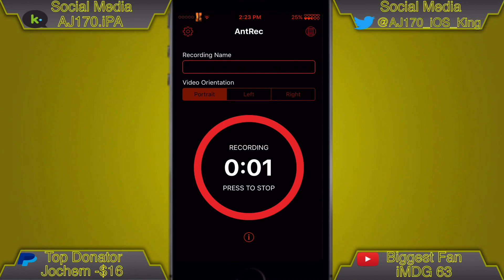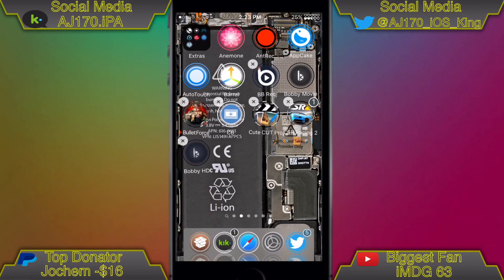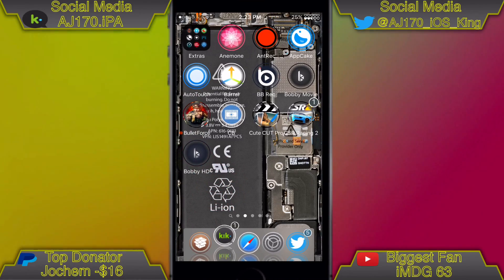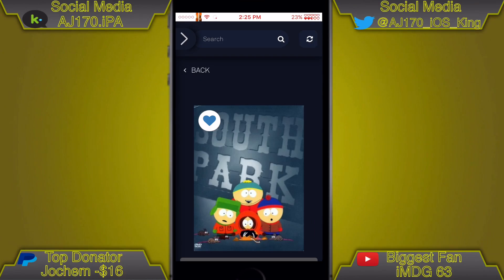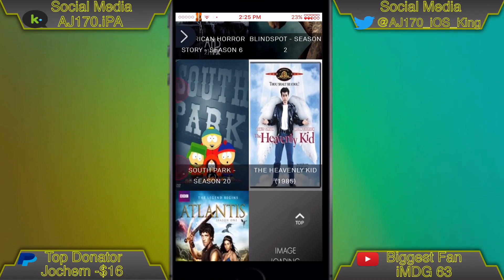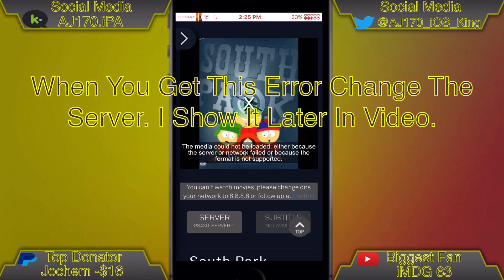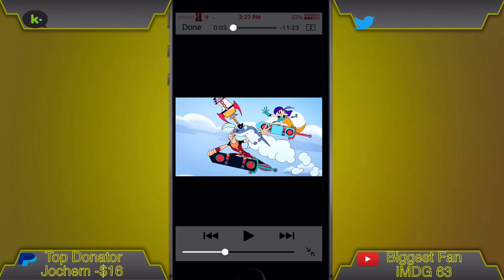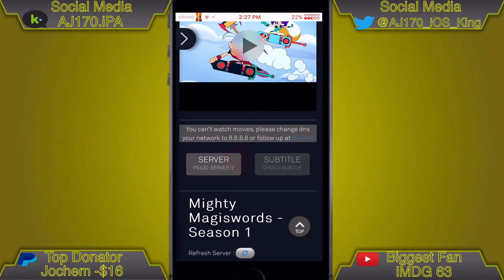[New]How To Stream Movies On iOS 10/9/8/7! NO PC/JB! FREE!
▬▬▬▬▬▬▬▬▬▬▬▬ஜ۩۞۩ஜ▬▬▬▬▬▬▬▬▬▬▬▬▬
▓▓▓▓▓▓▒▒▒░░░ ✰READ DESCRIPTION✰ ░░░▒▒▒▓▓▓▓▓▓
▬▬▬▬▬▬▬▬▬▬▬▬ஜ۩۞۩ஜ▬▬▬▬▬▬▬▬▬▬▬▬▬

170 Likes?